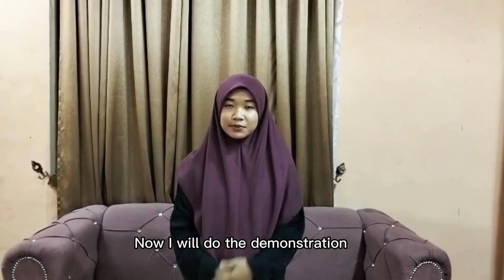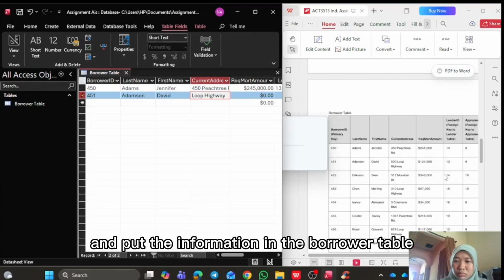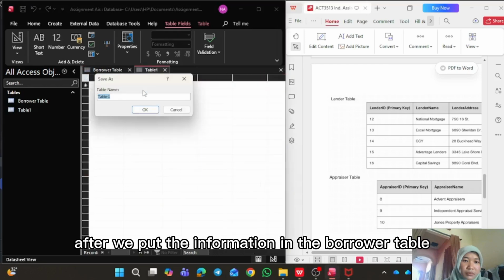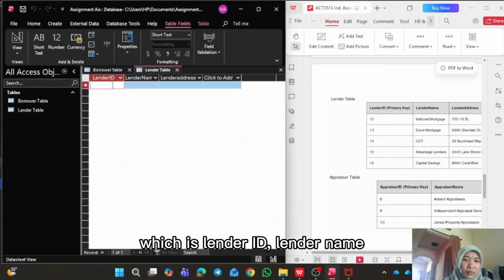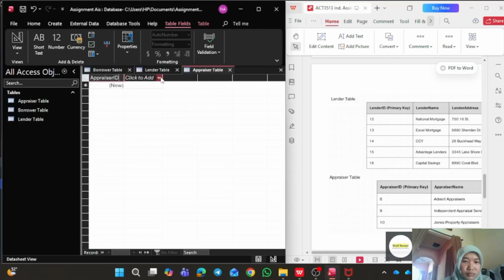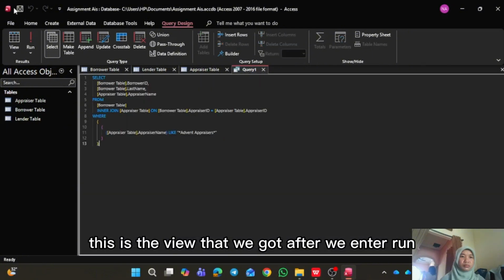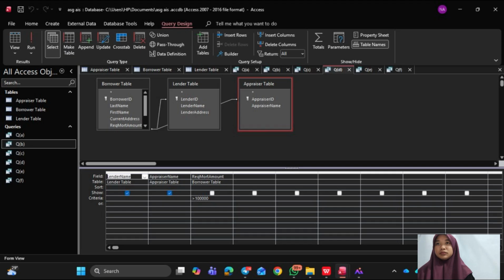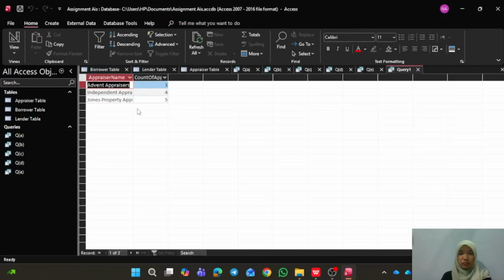S75815_K3_ACT3513